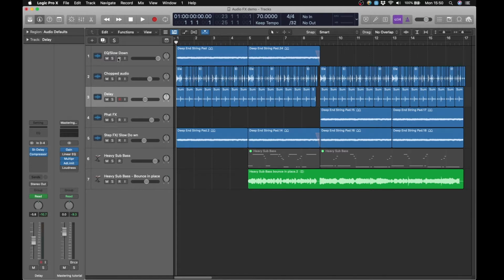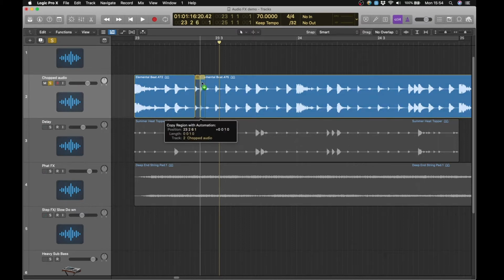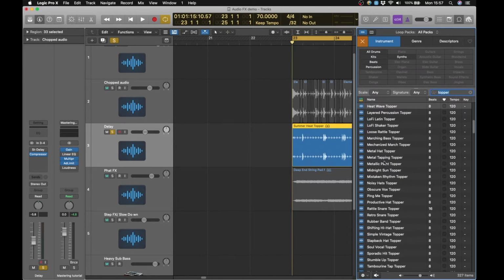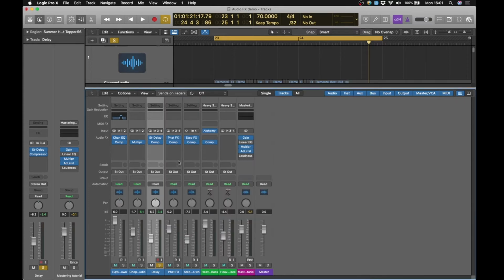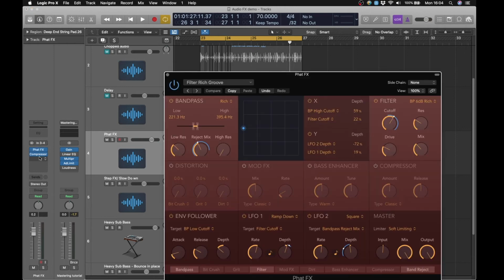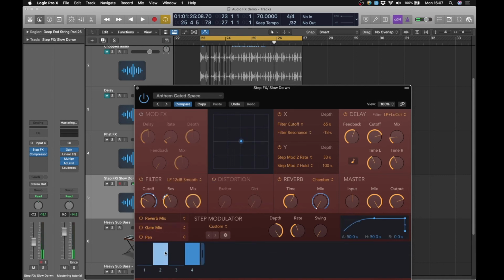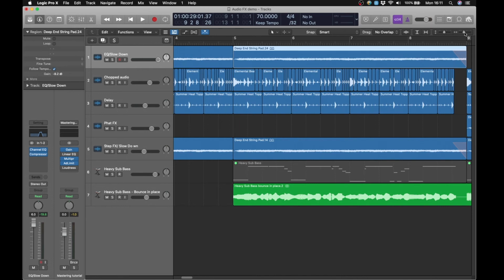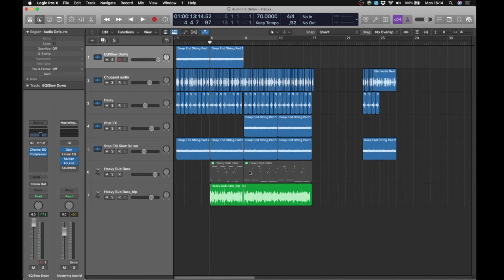Getting Creative With Audio Loops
Using drum loops in your tracks is something that loads of producers do. Editing them and making them your own is another issue.

This tutorial is all about some easy ways to be creative with your audio using by chopping, processing and editing them to create original musical ideas.

You should be able to watch along, and we'll be covering creative ways to use EQ, delay, cutting and rearranging samples, and also looking at the Phat FX and Step FX. We'll also look at the 'slow down' function and how to use it in your drops.

Link to my website, where you can find extra music production handouts and resources: